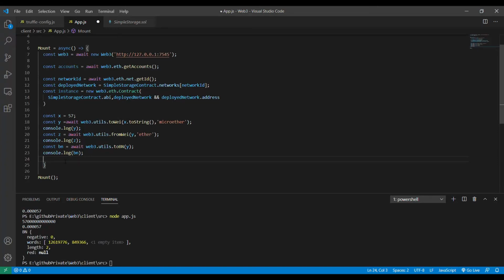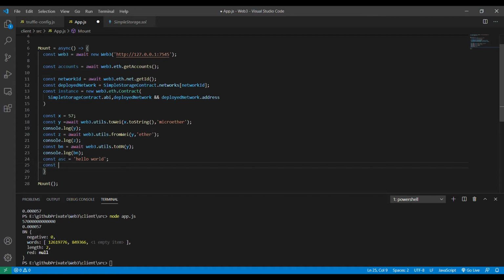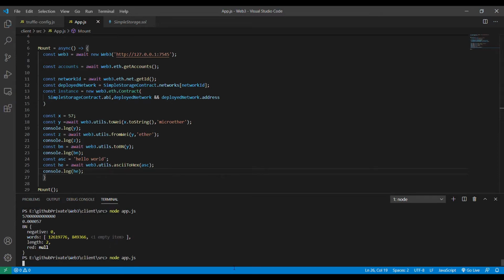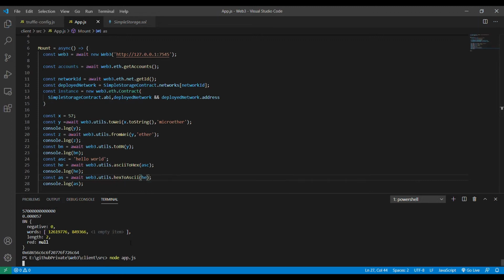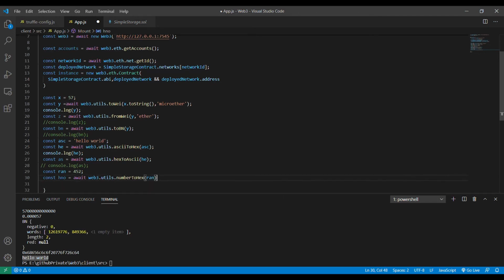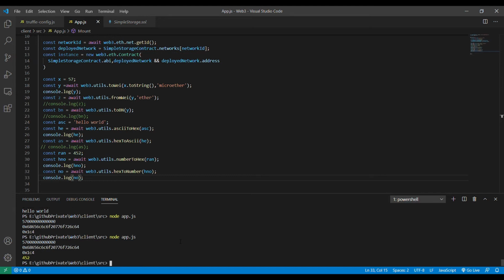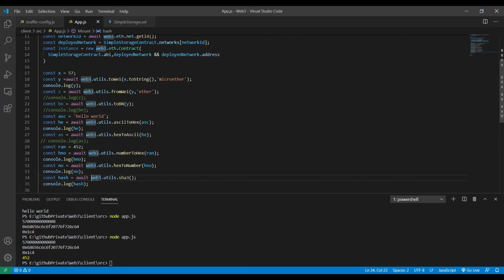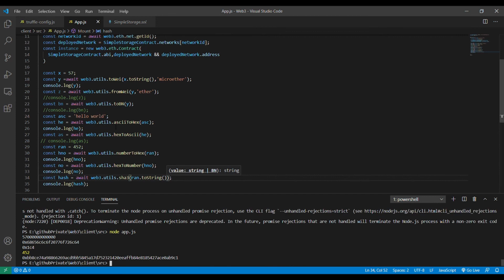Blockchain dApp Development (Ethereum, Solidity & Web3.js) - App11